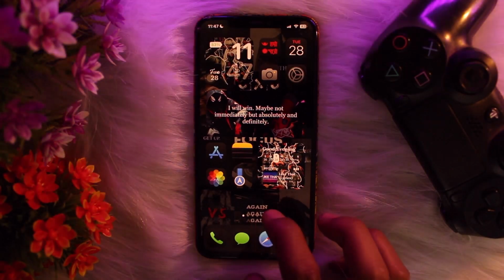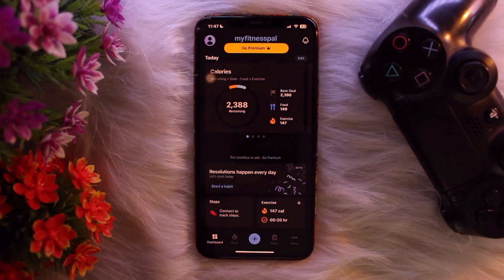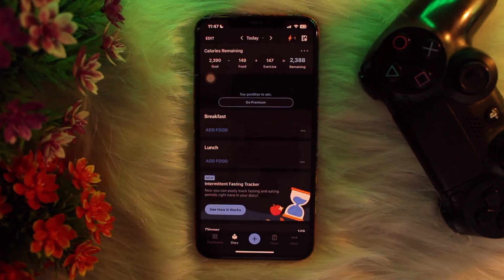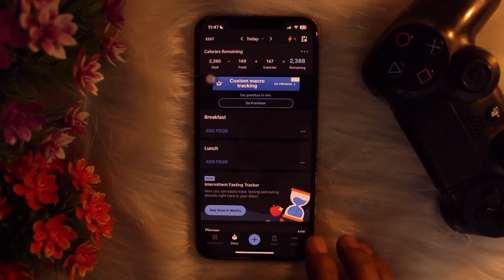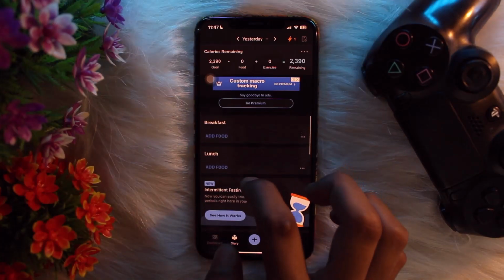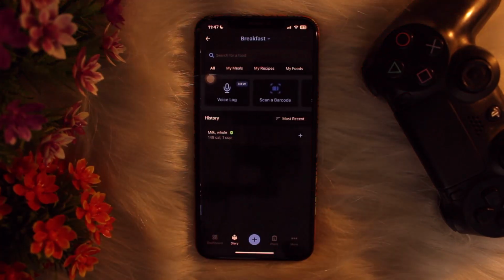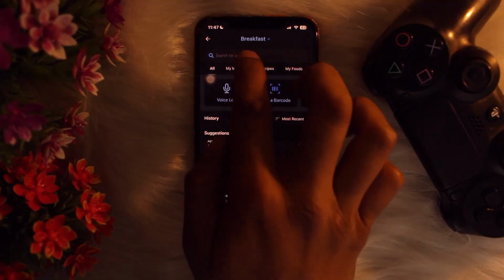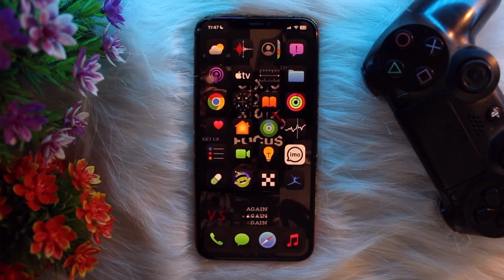How to Edit and Add Missed Meals to Past Days on MyFitnessPal - Here's How You Can Edit - 2025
Want to know How To Log Food to a Previous Day on MyFitnessPal but don't know how?
This quick video will guide you to Log Food to a Previous Day on MyFitnessPal

So, in this few simple steps you can successfully Log Food to a Previous Day on MyFitnessPal

Timestamps :
00:00: INTRODUCTION
00:13: OPEN MYFITNESSPAL APP
00:23: TAP ON DIARY ICON
00:32: SELECT YESTERDAY